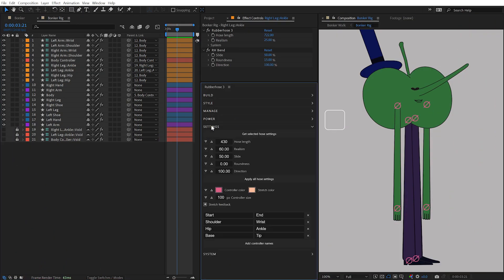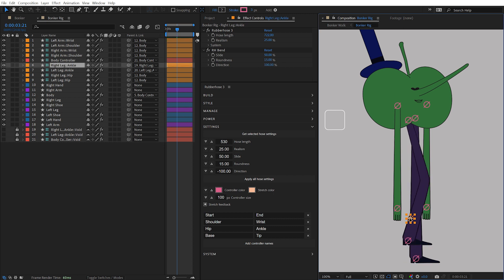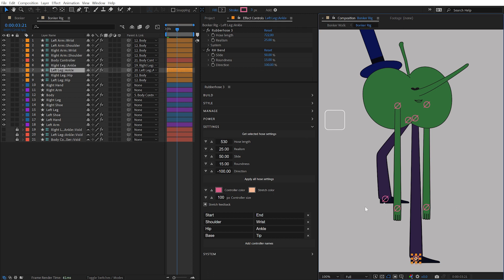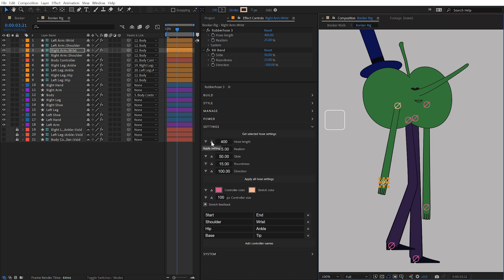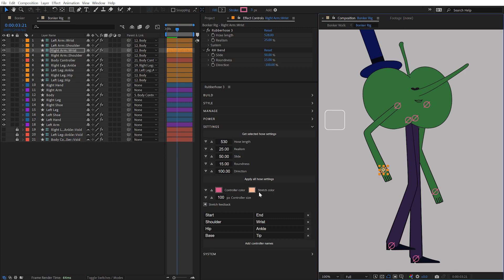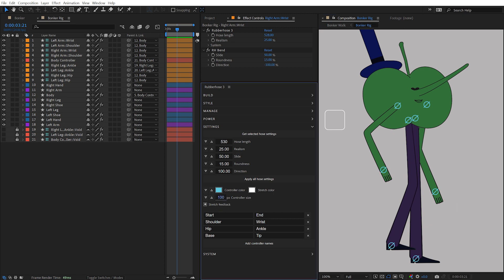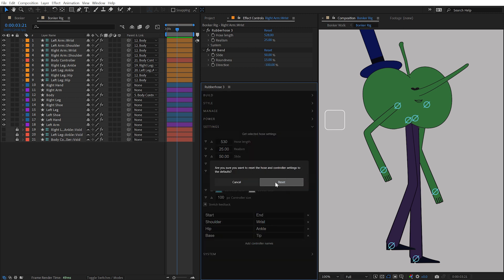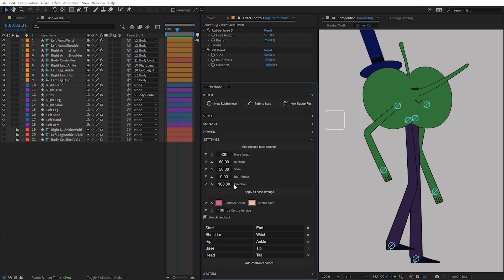Rubberhose 3 - Settings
Usually considered the most boring part of a tool (set-and-forget), Settings in Rubberhose 3 may be used to shape characters more effectively by getting and applying hose settings.

00:00 - Get/apply settings
01:14 - Controller appearance
01:53 - Restore defaults
02:00 - Controller labels